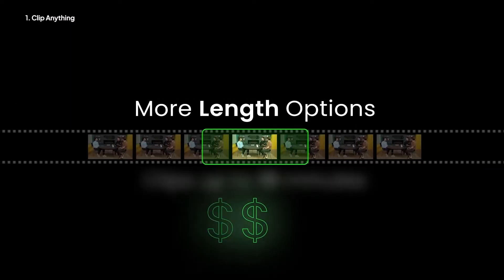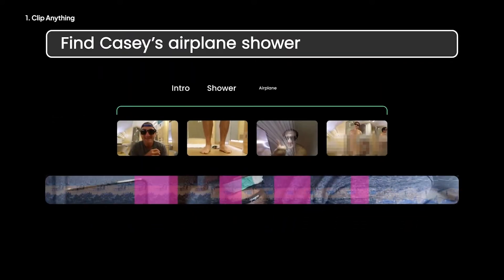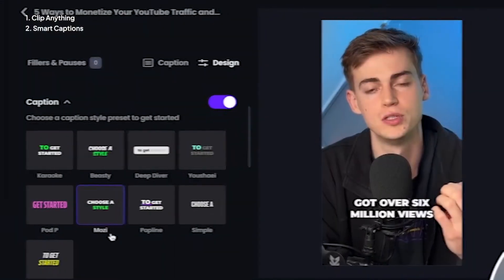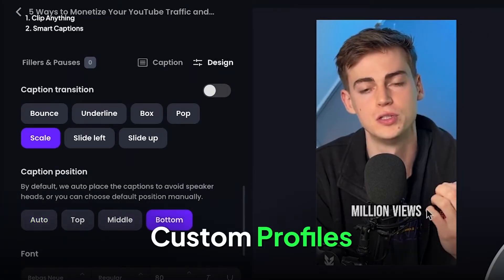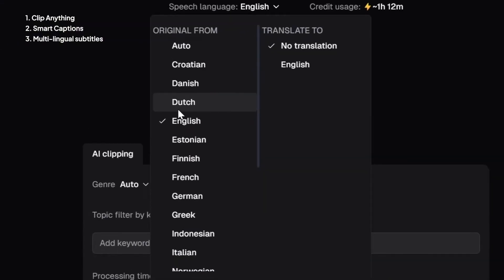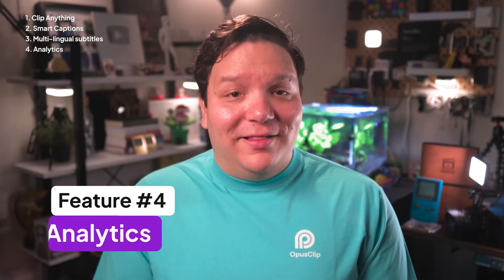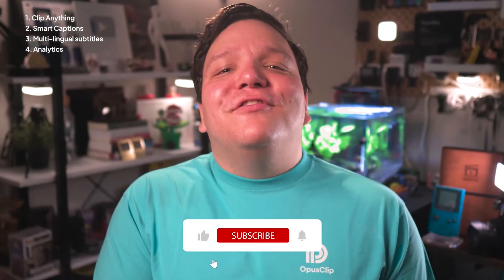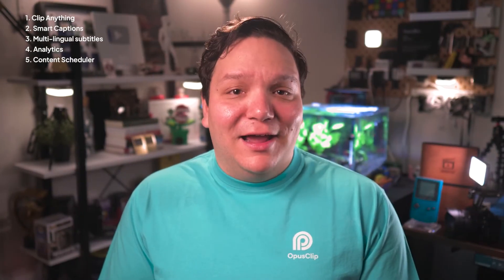Opus Clip AI Tutorial | 5 Top Features You Didn't Know About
00:00 Opus Clip Tutorial
00:11 Tip 1
00:47 Tip 2
01:20 Tip 3
01:46 Tip 4
02:05 Tip 5
02:30 Bonus Tip